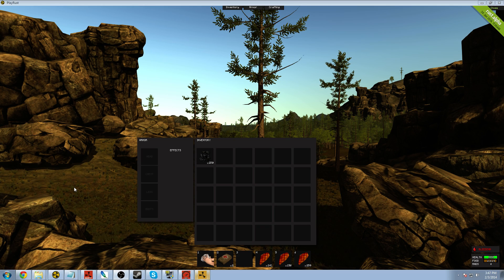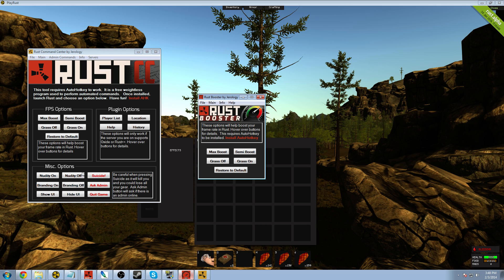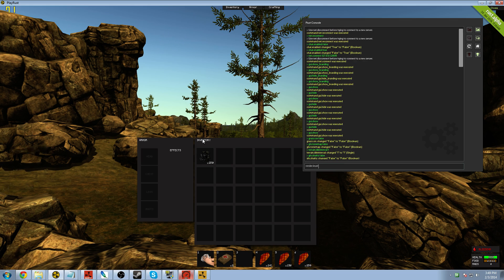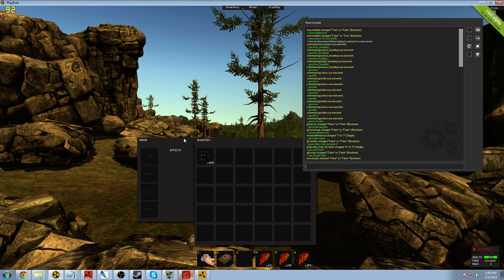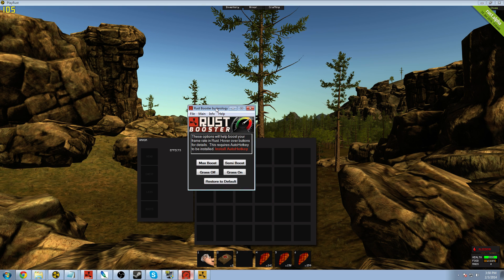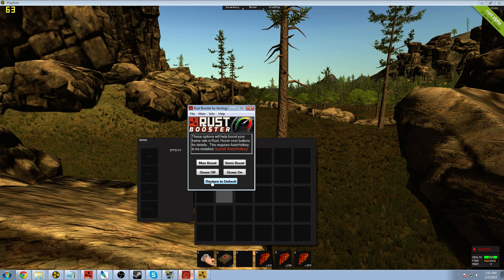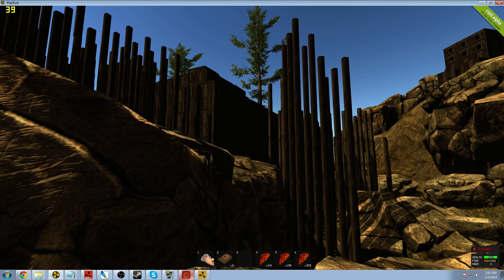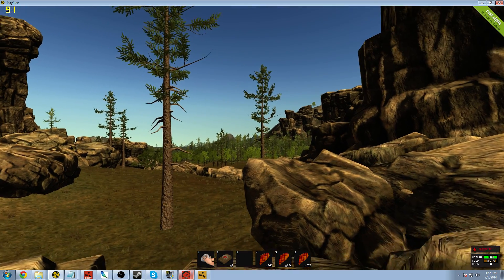Play Rust | Rust Booster 1.0 Released!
Rust Command Center was such a hit and I had such great feedback on the FPS portion of the tool that I decided to do a standalone application focused completely on boosting frames in Rust.